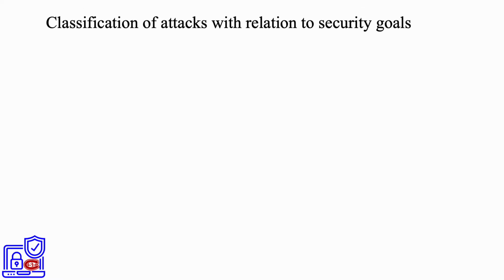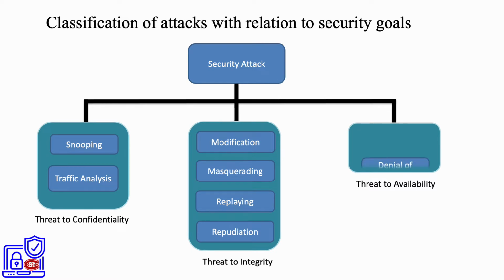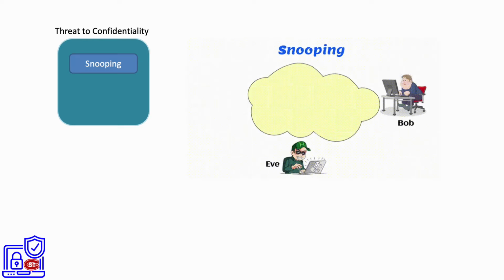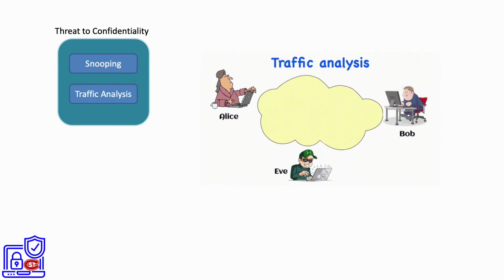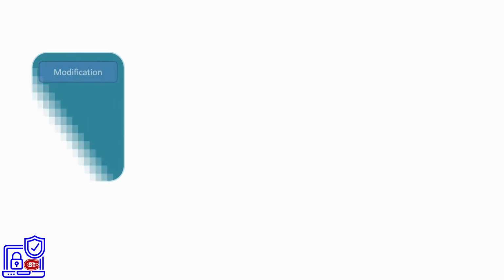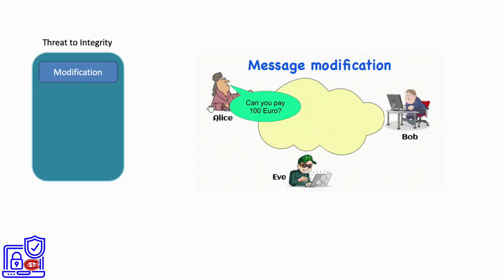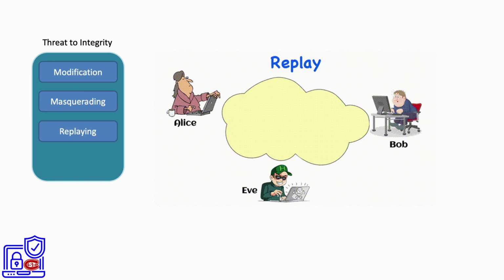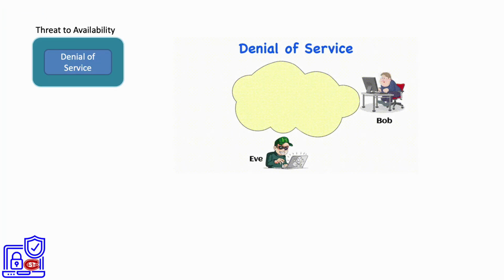2. Classification of attacks